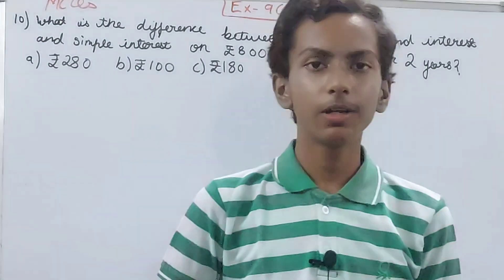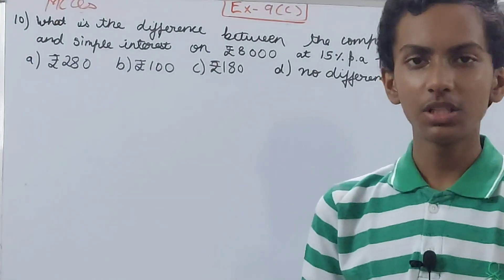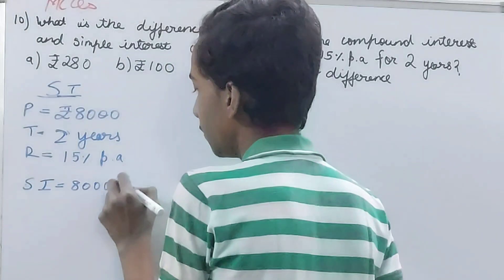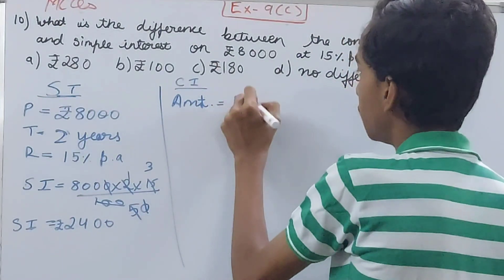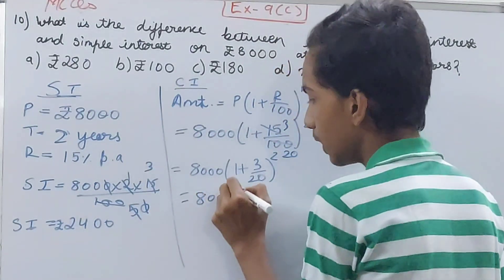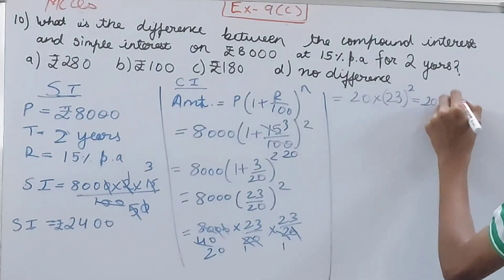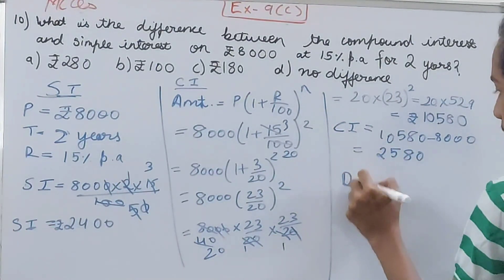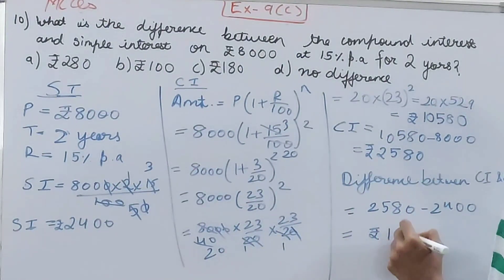Q10 Ex 9C Simple and Compund intrest | ICSE Math Class 8 | New Mathematics today | OP Malhotra